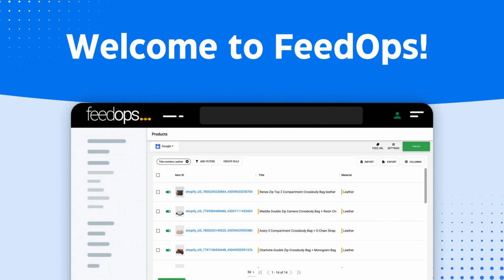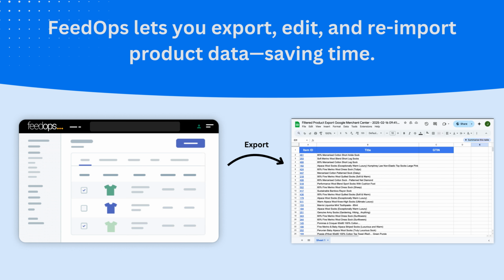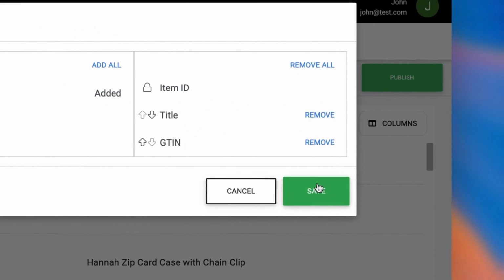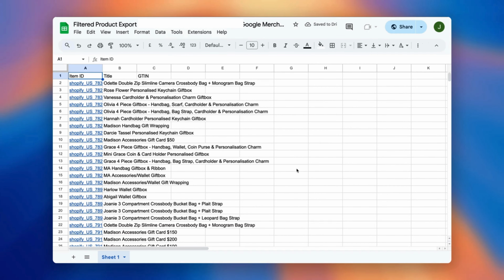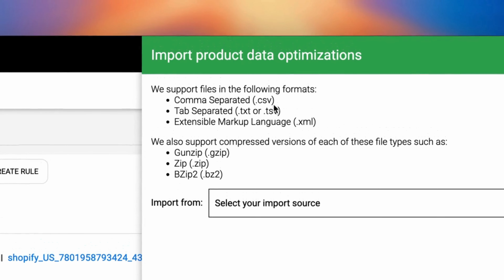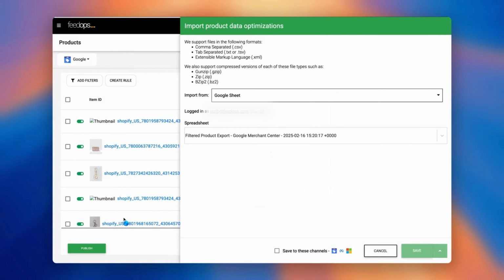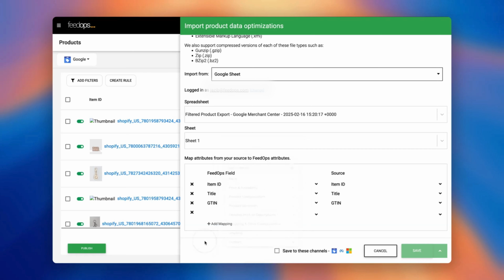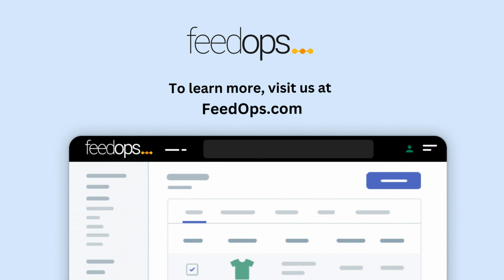How to Bulk Update Product Attributes in FeedOps | Import & Export Feature Demo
📢 Easily Update Your Product Feed with FeedOps! | Import & Export Tutorial

🔹 Struggling to keep your product feed updated? Learn how to bulk update GTINs and other product attributes using the Import & Export feature in FeedOps! This quick tutorial will show you how to save time by exporting your product data, making updates in a spreadsheet, and seamlessly re-importing the file.

 🚀 Why Use the Import & Export Feature?
✅ Keep your product feed accurate and optimized
✅ Quickly filter and export products missing key attributes (like GTIN)
✅ Easily update data in Excel, Google Sheets, or other tools
✅ Re-import with automatic attribute mapping for fast updates

 🔄 Step-by-Step Guide
🔹 Exporting Your Product Feed
- Navigate to the Products screen in FeedOps
- Select the attributes you want to edit (e.g., GTIN)
- Use filters to find products missing key data
- Export your product list into a spreadsheet

🔹 Updating Your Product Data
- Open the exported file in Excel, Google Sheets, or any compatible tool
- Fill in missing GTINs or other attributes

🔹 Importing Back into FeedOps
- Click Import and select your updated file
- Supports CSV, TXT, TSV, XML, ZIP, GZIP, BZIP2, and Google Sheets
- Ensure product attributes are correctly mapped
- Click Save, and your updates will be applied instantly!

⚡ With FeedOps, keeping your product feed up to date has never been easier! Try it today and streamline your eCommerce management.